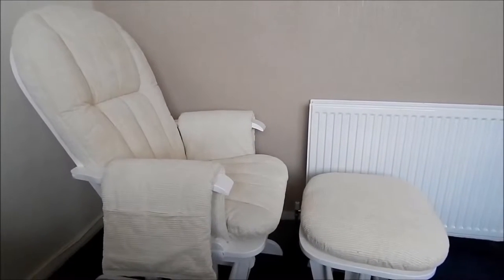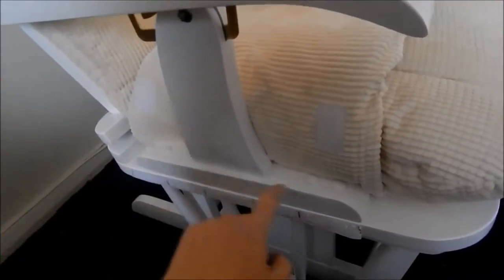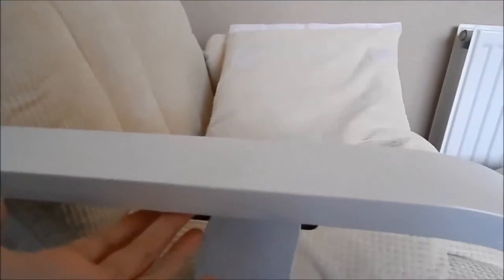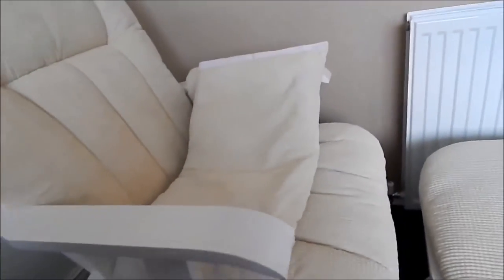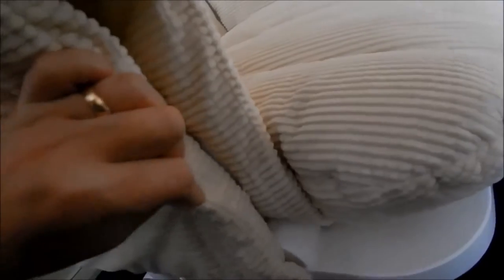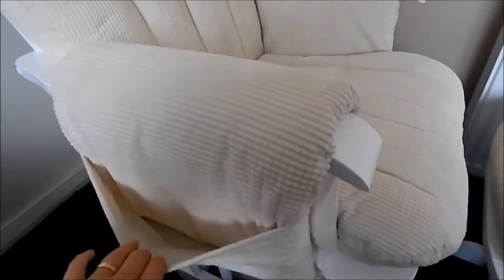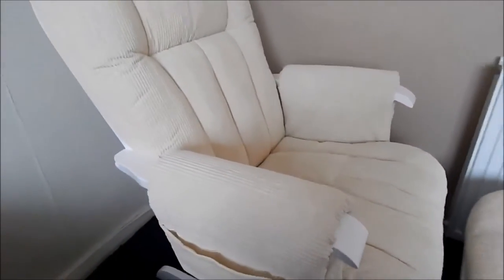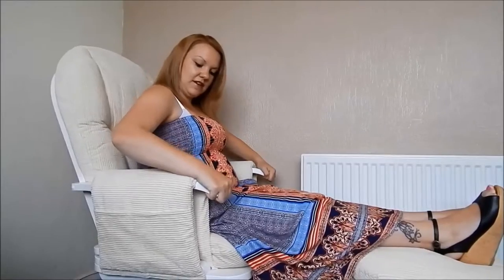Glider Chair Video Review